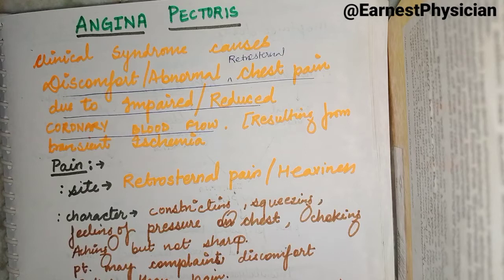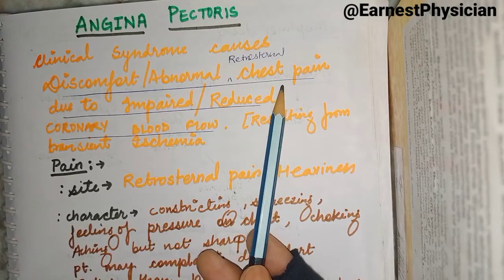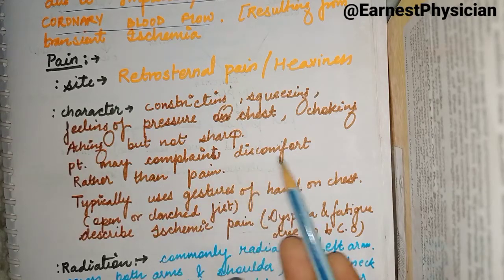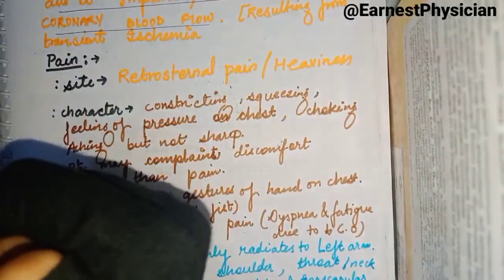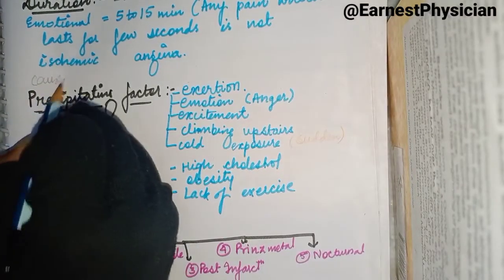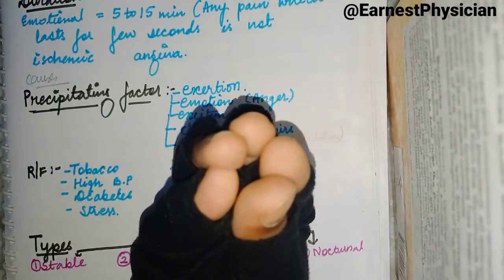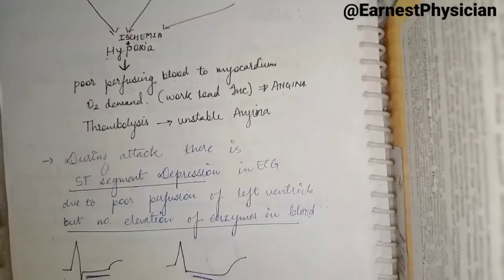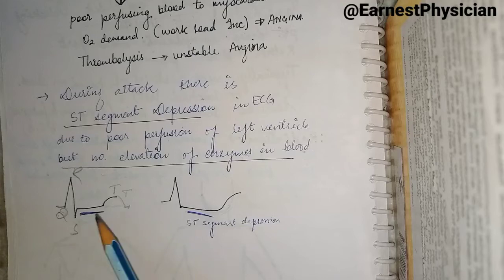angina chest pain |angina pectoris |angina chest pain in Hindi pt1 angina symptoms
angina chest pain | angina pectoris | angina chest pain in Hindi |angina symptoms| PT. 1 @EarnestPhysician
Angina pectoris

⭕For easy understanding
angina chest pain | angina pectoris | angina chest pain in Hindi 👇

 ⭕For easy Cardiac Cycle, cardiac output, blood pressure regulation in hindi and many more topic visit this chanel👇

⭕for Cardiovascular disease in flow chart
easy explanation of topics in Hindi and chest pain and many more topics👇

⭕For **croton tiglium** homeopathy medicine in hindi | croton tig 30c uses & drug picture | @EarnestPhysician
Learn with fun👇

      any topic could be suggested.